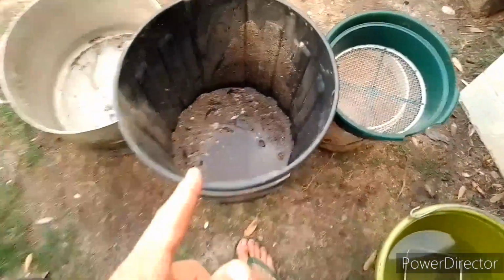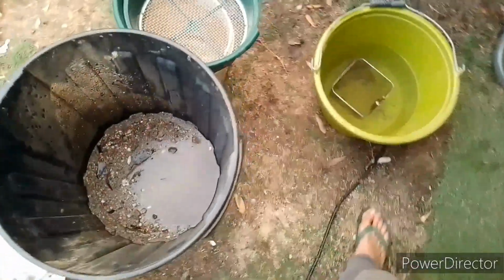looking for Gold | Heavy rains batter the creek | Mogo nsw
looking for alluvial gold at one of the most beautiful forests in nsw